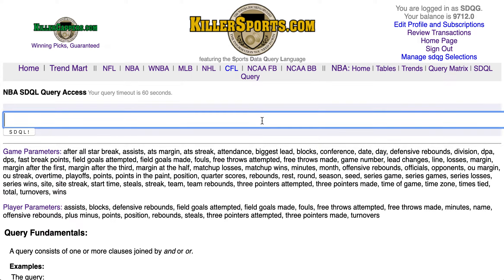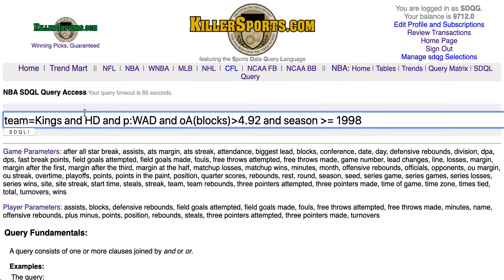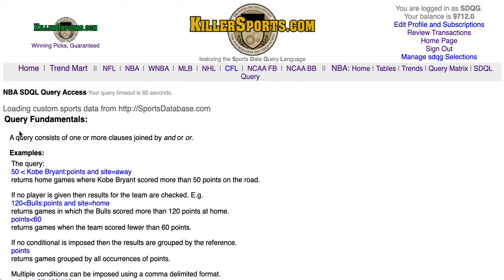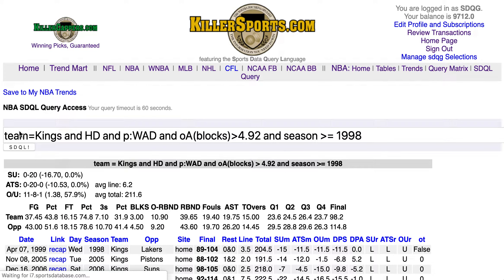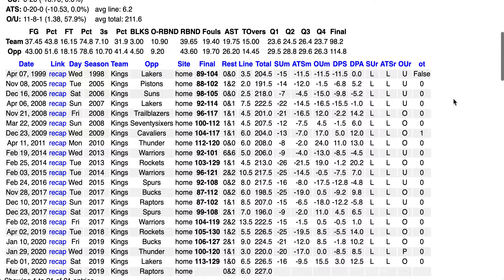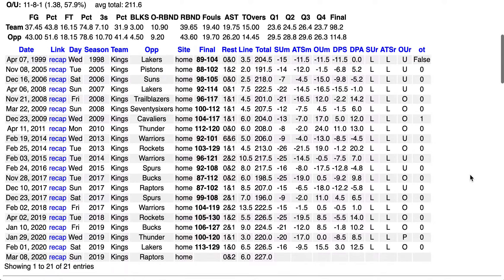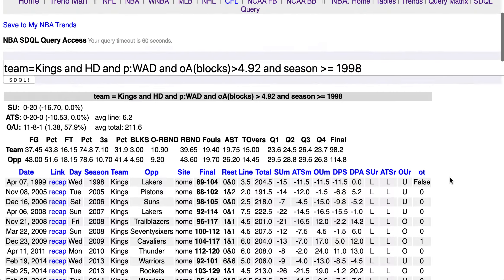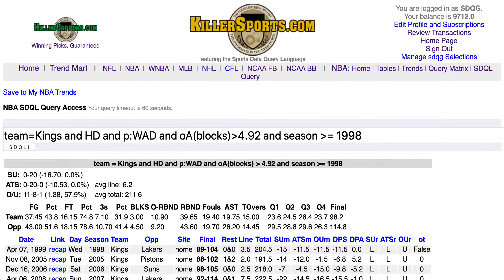Active ATS SDQL NBA Query of the Day - 20200308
The Active ATS SDQL Query of the Day in the NBA for Sunday, March 8th involves the Sacramento Kings vs a team that is averaging more than 4.92 blocks per game.